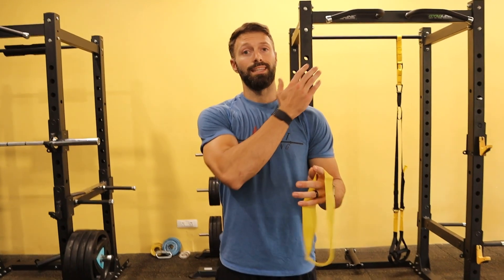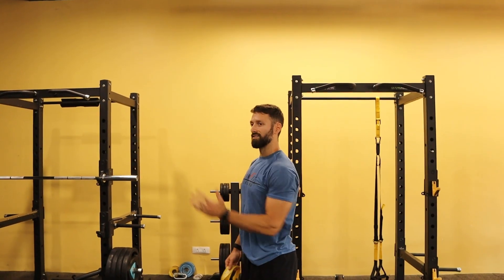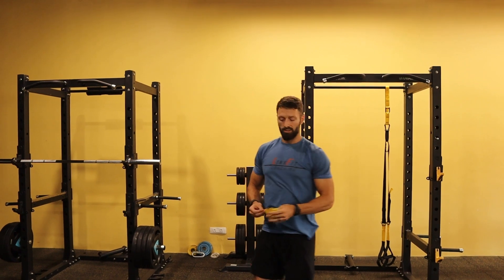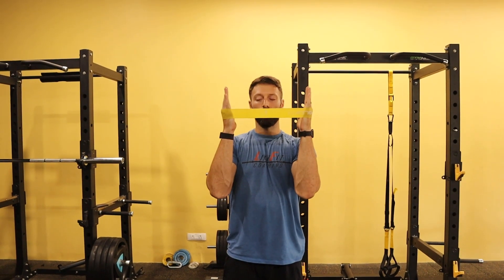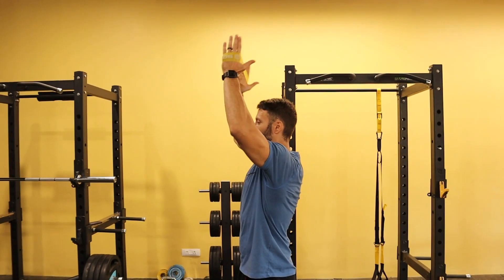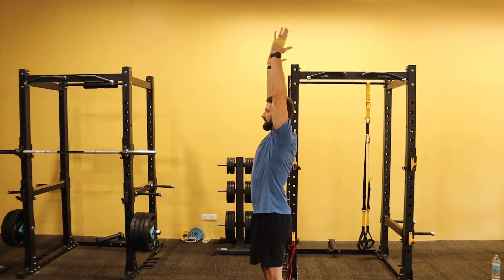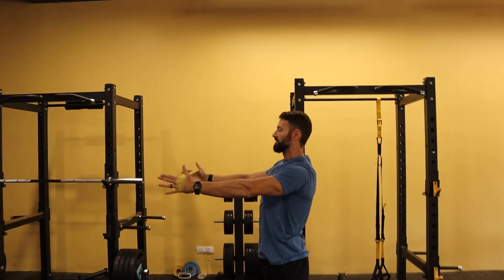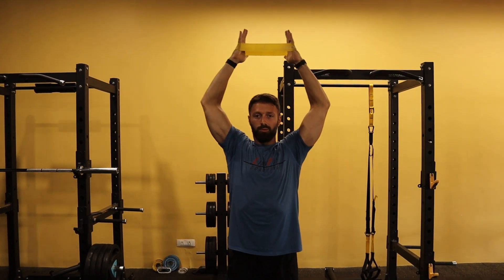Loop Band Scapula Stability Primer